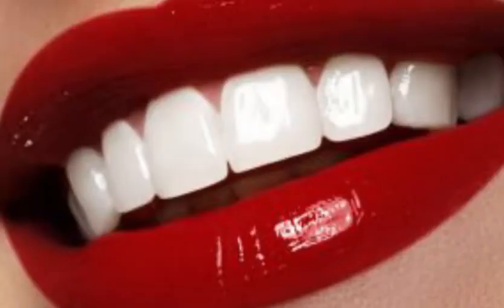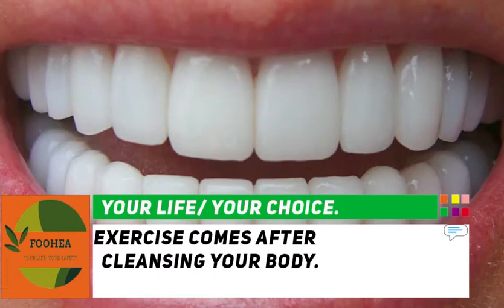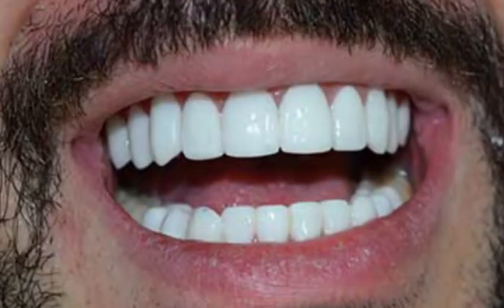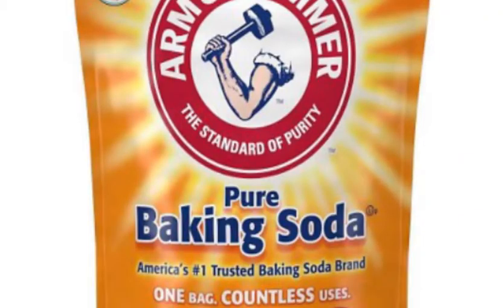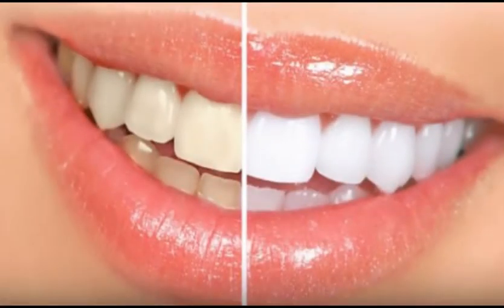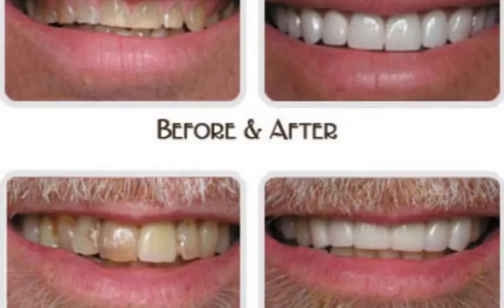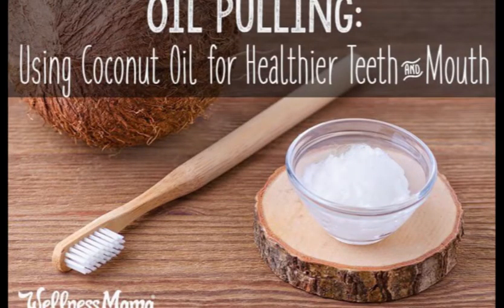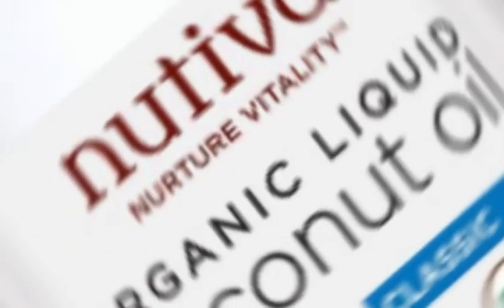3 Simple Ways to Naturally Whiten Your Teeth at Home